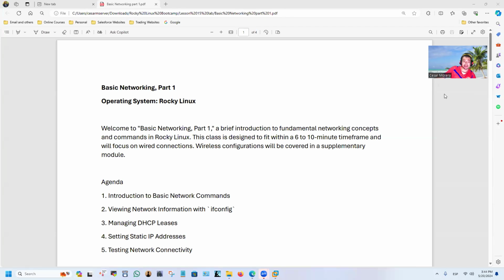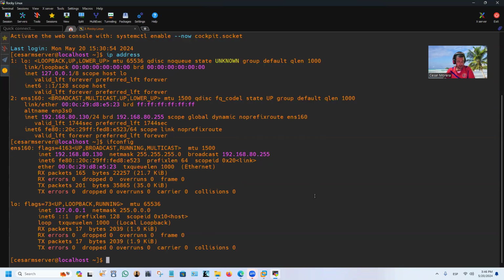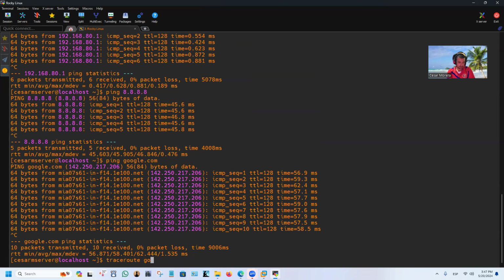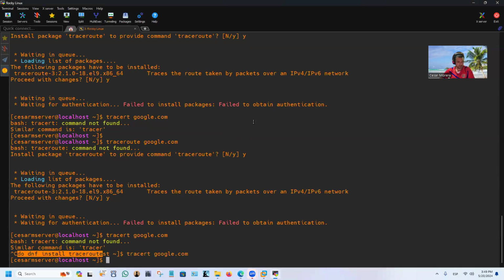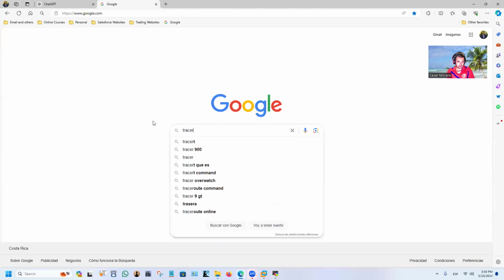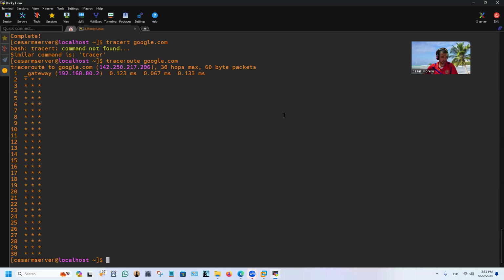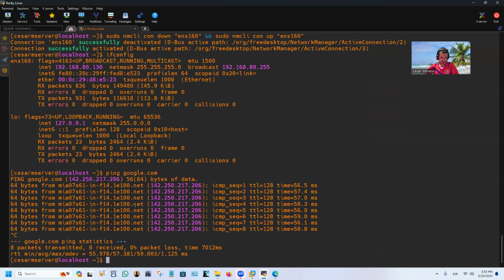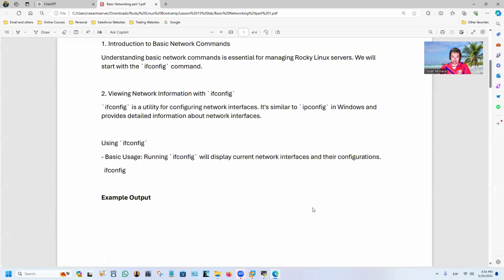Basic Networking part 1